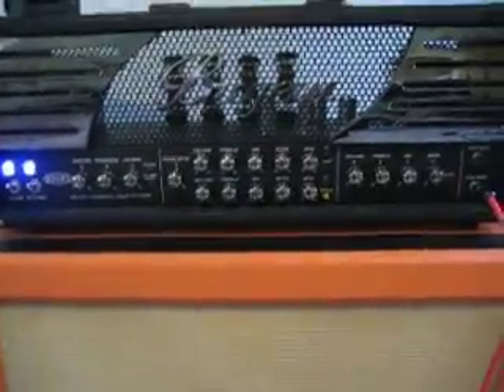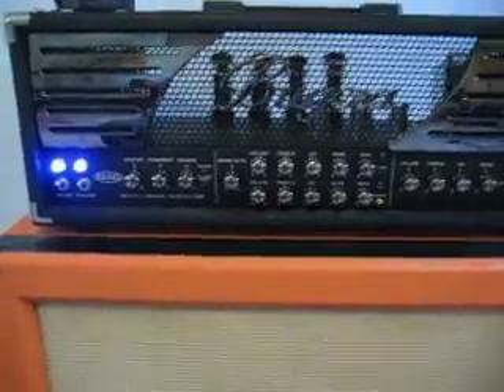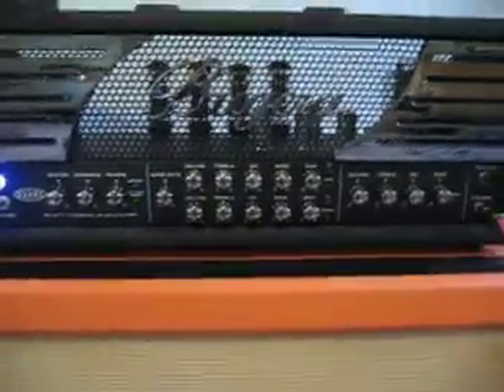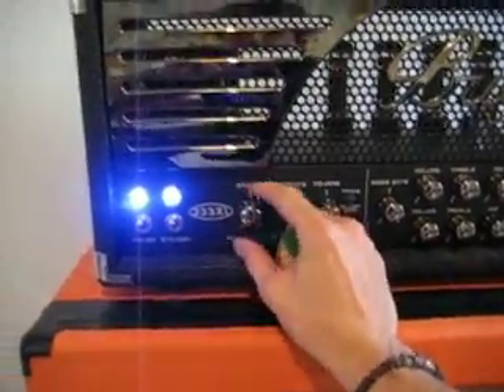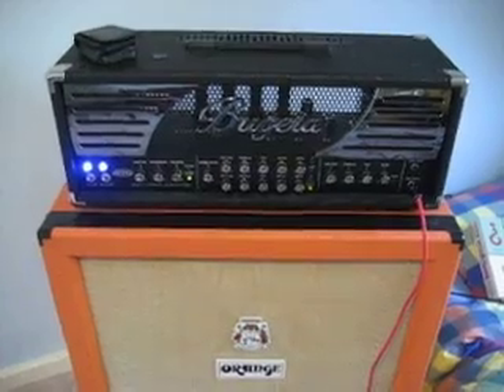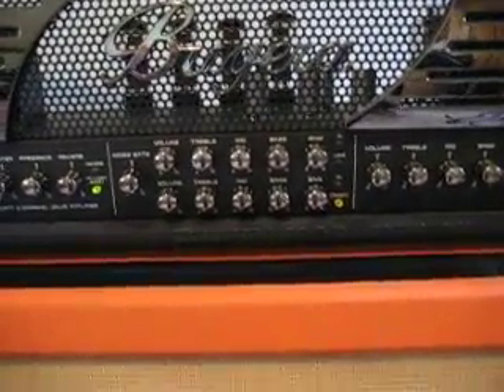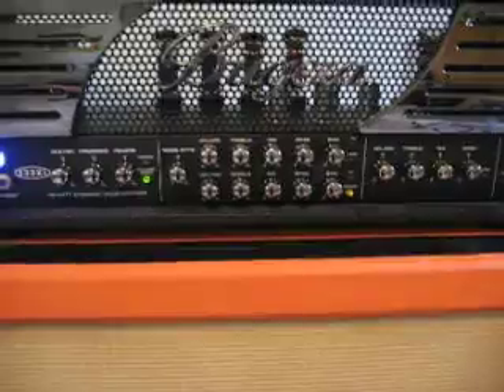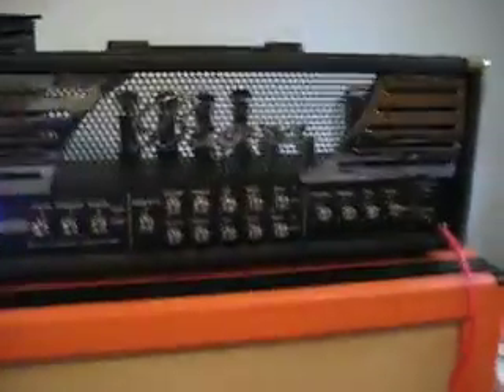Bugera 333XL Faulty - Amp cuts in and out and 'reboots'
***THE AMP HAS NOW BEEN REPAIRED***

2 Months after sending it back for warranty repair the amp has been returned in original box with the valves I sent it away with. They certainly have done something as they have managed to scuff one of my shiny gain knobs! Also the amp was originally shipped to me missing a couple of screws holding the chassis in, and on return these had been filled in.

A piece of paper was included in the box saying "Your Behringer item has been repaired and has undergone extensive testing to make sure no further faults were present, this was under warranty at no cost to yourself."

I inspected the circuits on the inside of the chassis and some of the components that look like transistors (presumably the voltage regulators) have been replaced with new ones with large heat-sinks and thermal paste for better cooling. So Bugera appear to have isolated the problem and are actually tackling it. Presumably this means all amplifiers produced after this problem being discovered will be free of it too!

So far all looks promising!

PREVIOUS DESCRIPTION:

The amp has a fault, it has had it for a while but has gradually got worse to the point it is unplayable any more.

The amp appears to function fine, however after it has been used for a large amount of time it seems to reset itself. I have recently discovered that this is triggered by engaging the FX-Loop.

For example in this video; I play on the crunch or lead channels fine for a bit, I engage the FX-loop, amp appears fine for a bit longer, then out of the blue all lights on the footswitch and dash turn off except the two blue power bulbs.
The amp remains playing the last channel you were on, then the sound starts to cut in and out like a tremolo and you here a few pops and squeaks from the speakers.
Soon the sound cuts right out, and the amp 'reboots' into the clean channel and all lights turn back on.

By engaging the FX-loop on the crunch or lead channels this process repeats.

First time I've managed to capture the fault on camera, forgive the guitar playing as I only had one hand free to demonstrate what was happening!